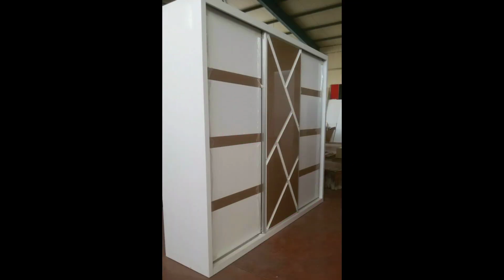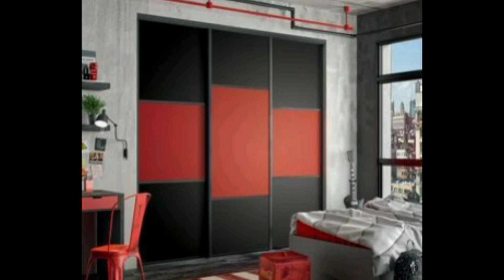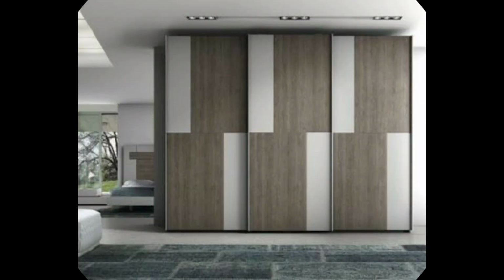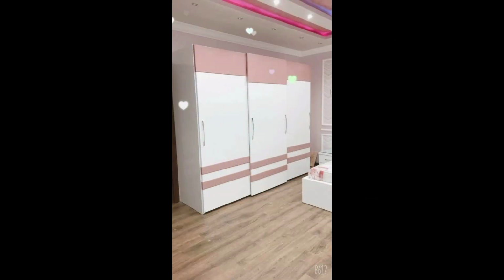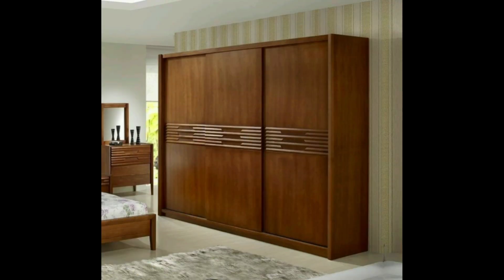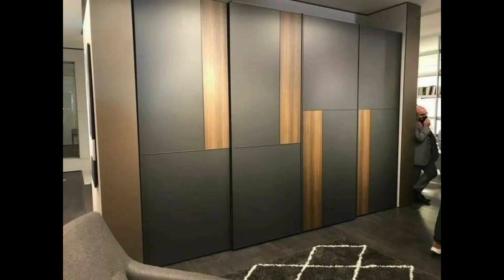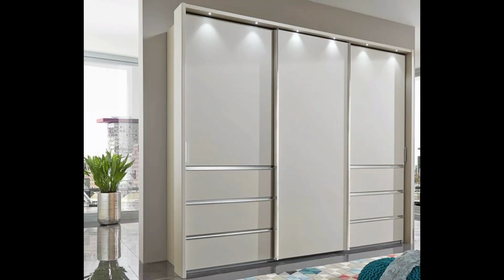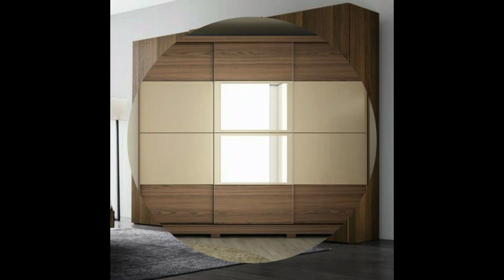3 Door Sliding Wardrobe Design || Cupboard Designs for Hall/Living/Drawing room || Modern Interior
modern wardrobe design || Cupboard design || almirah  design || 3 door wardrobe designs catalogue @RoyalInteriorWorld
Welcome viewer, In the video I have shared wooden cupboard design for your hall/drawing room/ living room or bedrooms.
All the designs are with three 3 door sliding doors.